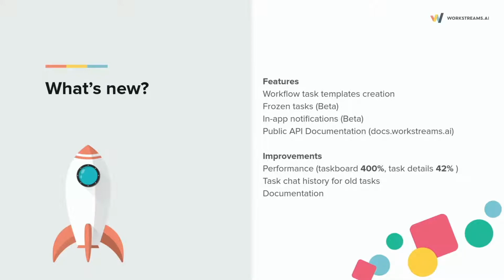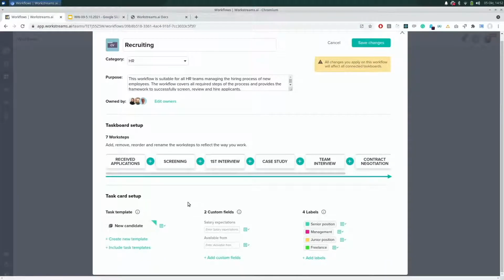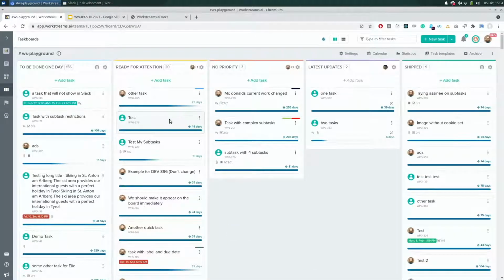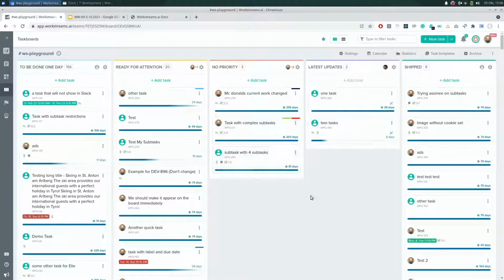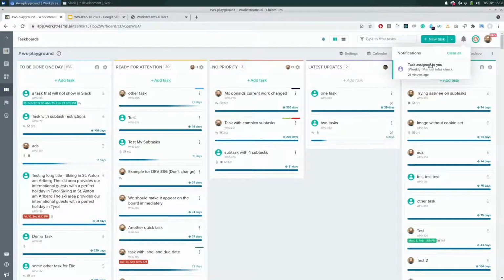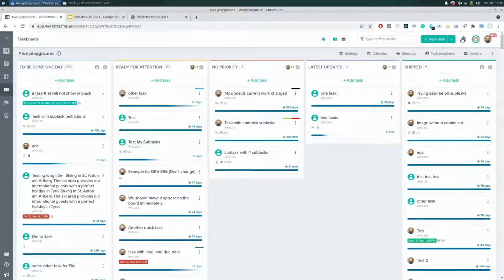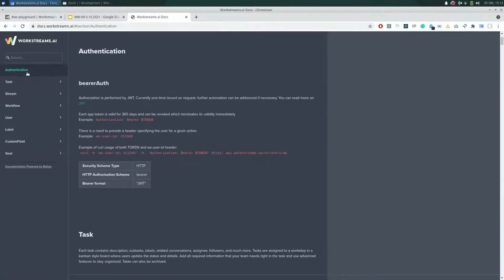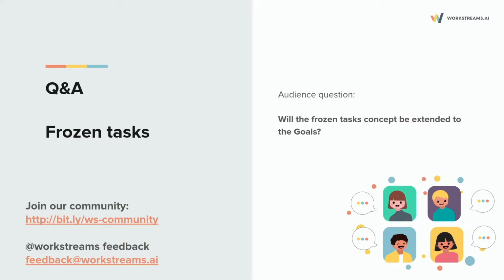Working wisely - October 2021